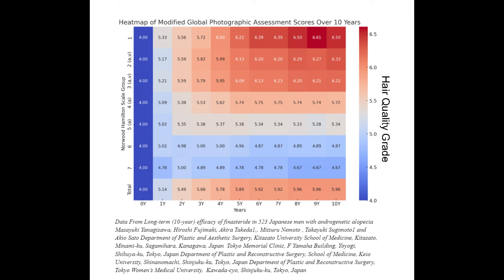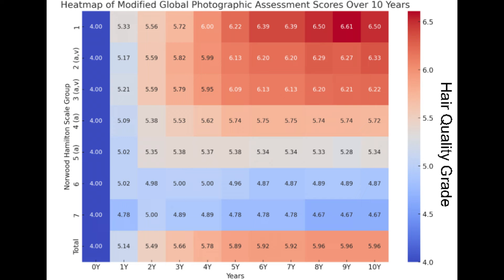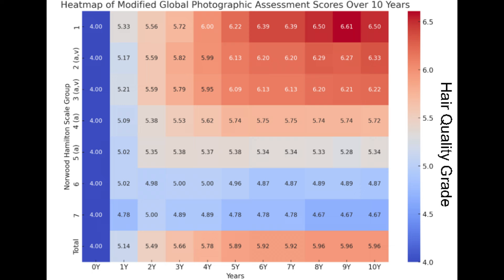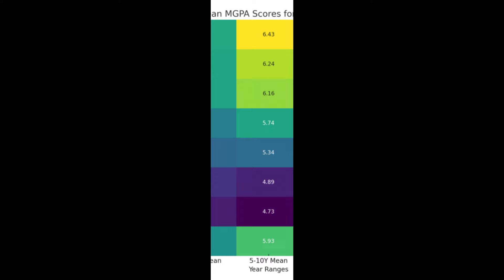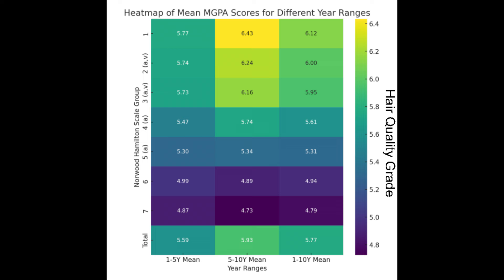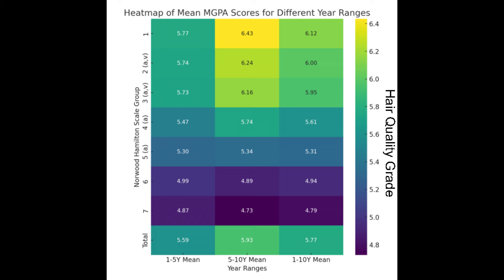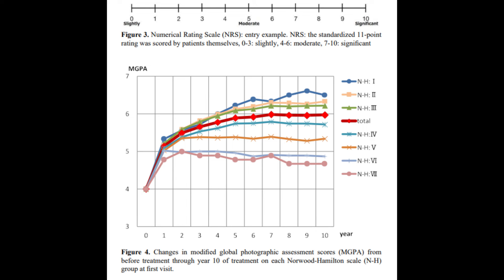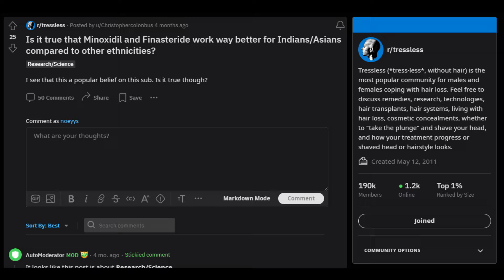Long Term Finasteride use SAVES your hair: Data Deep Dive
References:

1. Ellis, J. A., Sinclair, R., & Harrap, S. (2002). Androgenetic alopecia: pathogenesis and potential for therapy. Expert Reviews in Molecular Medicine, 4(22), 1–11.

2. Epstein, J. H., Bared, A., & Kuka, G. (2014). Ethnic considerations in hair restoration surgery. Facial Plastic Surgery Clinics of North America, 22(3), 427–437.

3. Krueger, L., Aguh, C., Peterson, E., Thomas, J., James, J. F., Lo Sicco, K., & Shapiro, J. (2022). Curl pattern classification: A potential tool for communication and risk stratification. International Journal of Women’s Dermatology, 8(2), e015.

4. Lee, W. S., & Lee, H. J. (2012). Characteristics of androgenetic alopecia in Asian. Annals of Dermatology, 24(3), 243.

5. Leerunyakul, K., & Suchonwanit, P. (2020). Asian Hair: A Review of Structures, Properties, and Distinctive Disorders Clinical, Cosmetic and Investigational Dermatology, Volume 13, 309–318.

6. Loussouarn, G., Lozano, I., Panhard, S., Collaudin, C., Rawadi, C. E., & Genain, G. (2016). Diversity in human hair growth, diameter, colour and shape. An in vivo study on young adults from 24 different ethnic groups observed in the five continents. European Journal of Dermatology, 26(2), 144–154.

7. Reyes, A. (2021). Curly Hair FUE: My approach using classification of follicle curvature and curl. Hair Transplant Forum International, 31(6), 205–214.

8. Rossi, A., Cantisani, C., Scarnò, M., Trucchia, A., Fortuna, M. C., & Calvieri, S. (2011). Finasteride, 1 mg daily administration on male androgenetic alopecia in different age groups: 10-year follow-up. Dermatologic Therapy, 24(4), 455–461.

9. Salman, K. E., Altunay, İ. K., Küçükünal, N. A., & Çerman, A. A. (2017). Frequency, severity and related factors of androgenetic alopecia in dermatology outpatient clinic: hospital-based cross-sectional study in Turkey. Anais Brasileiros De Dermatologia, 92(1), 35–40.